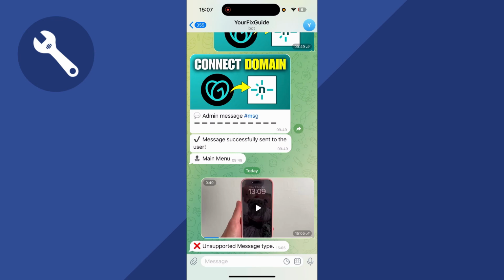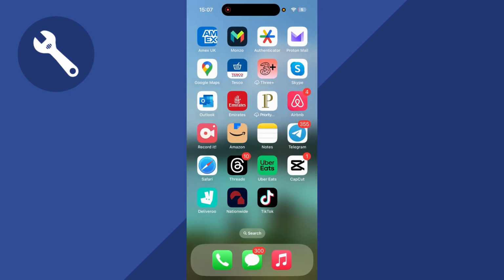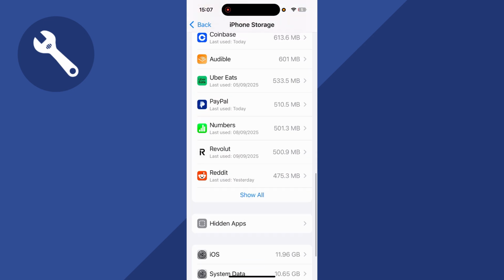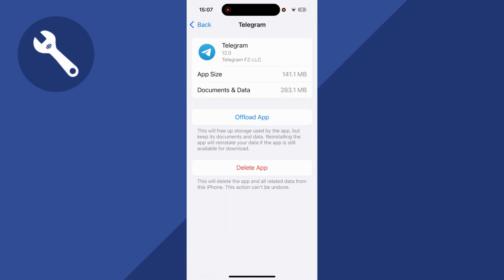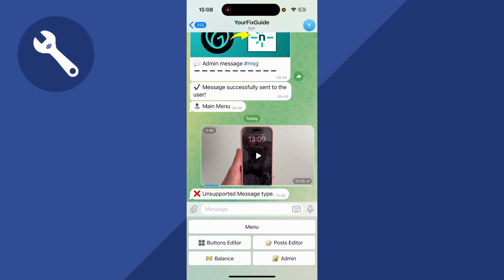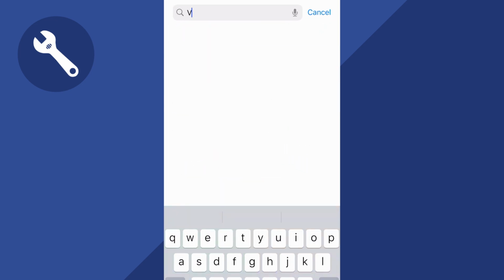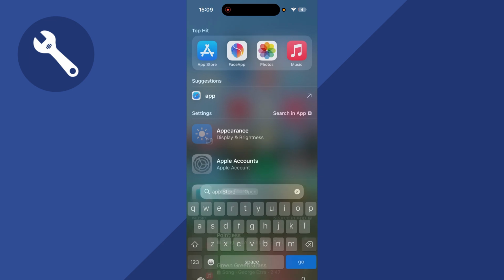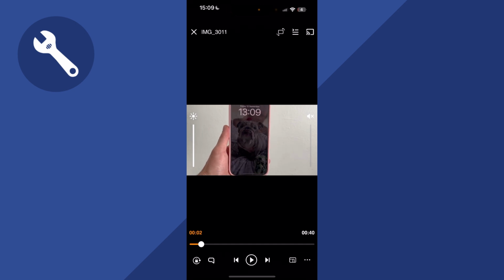How To Fix Telegram Videos Not Playing in iPhone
Are Telegram videos not playing on your iPhone? This tutorial covers fixes for Telegram playback problems, including clearing cache and using the VLC Media Player. Learn how to solve video not loading, black screen, or no sound issues on Telegram for iPhone.